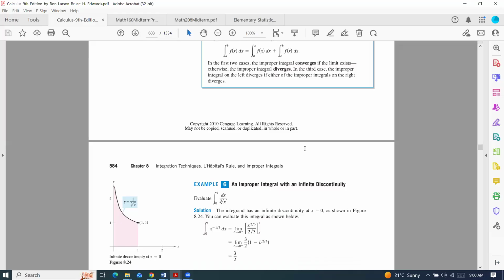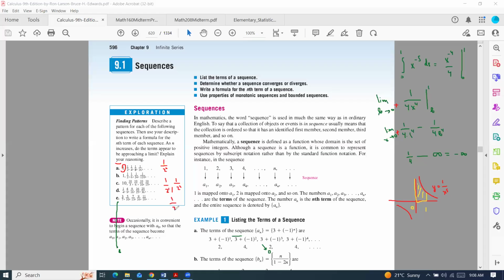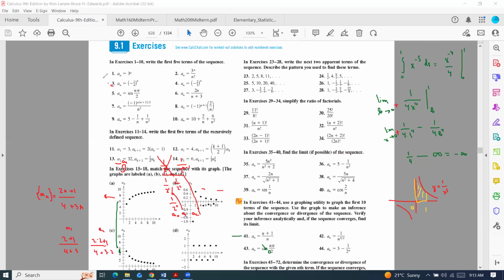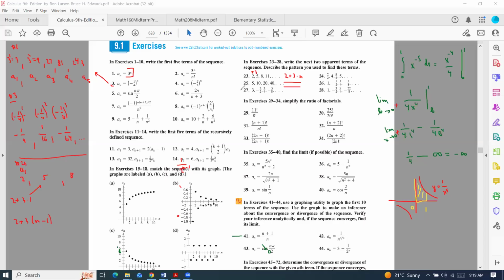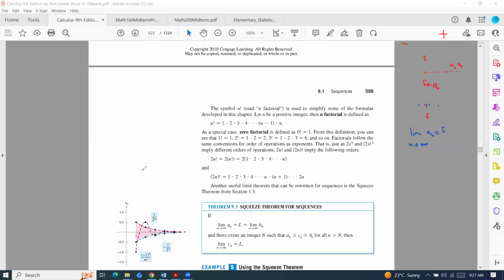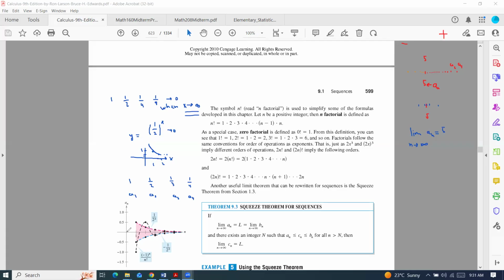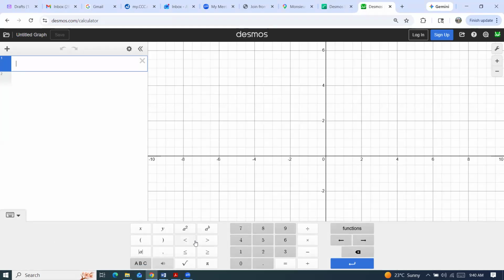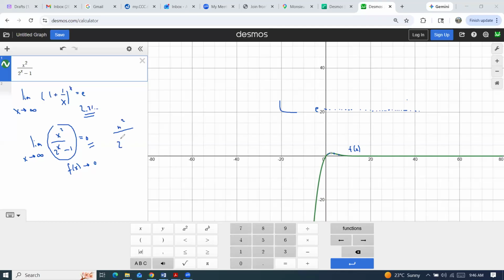2 Calculus 15